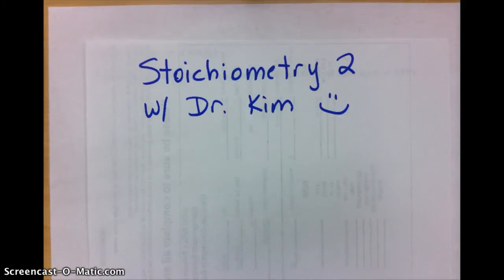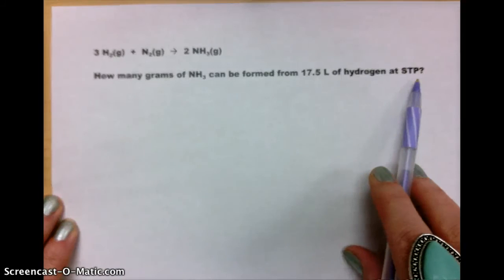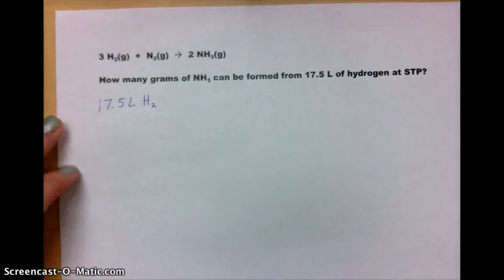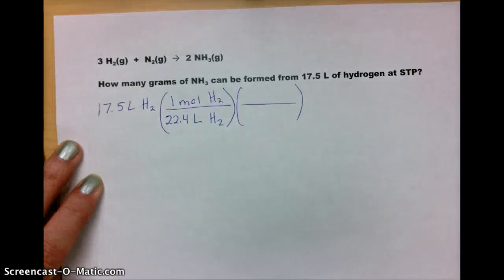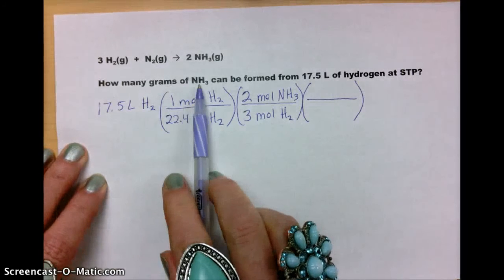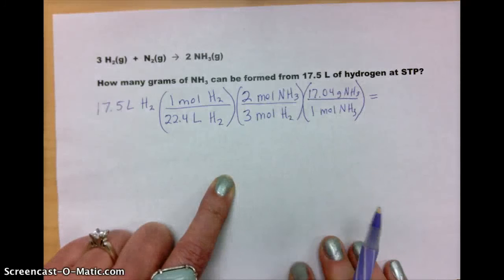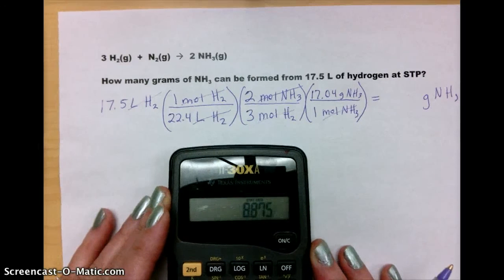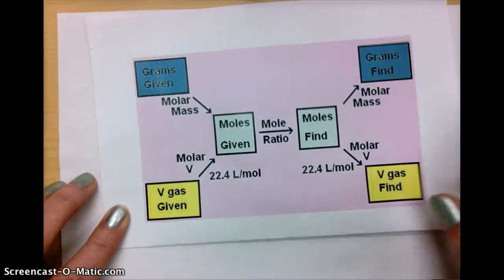Stoichiometry 2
A typical stoichiometry problem.